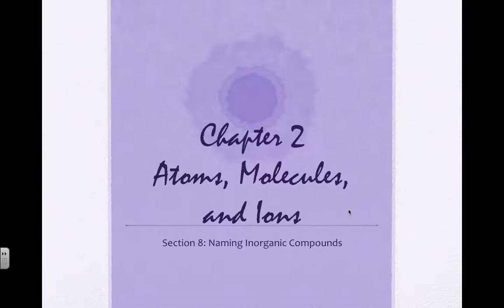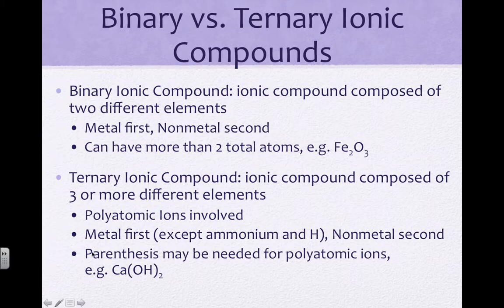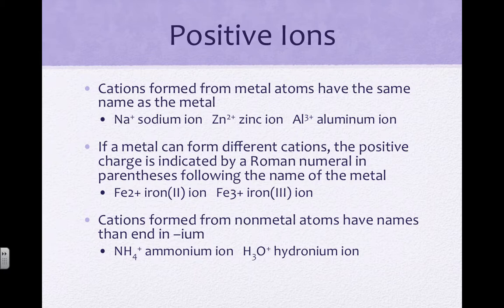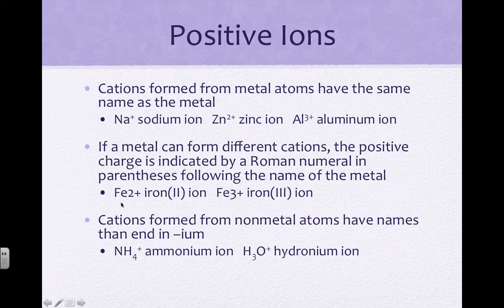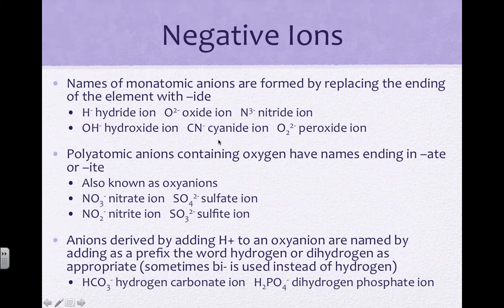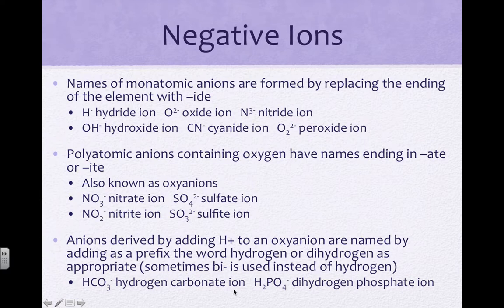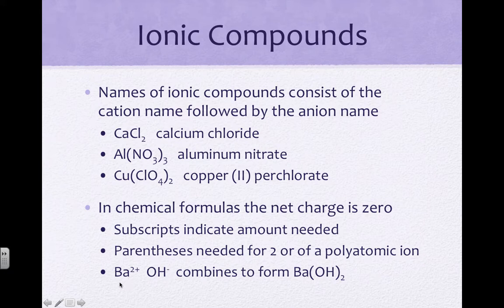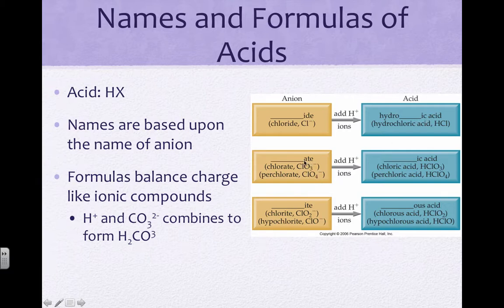AP Chapter 2.8- Naming Inorganic Compounds.mp4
AP Chapter 2.8- Naming Organic Compounds.mp4